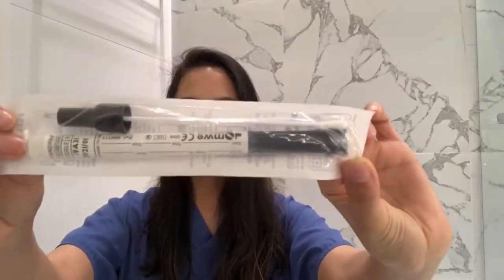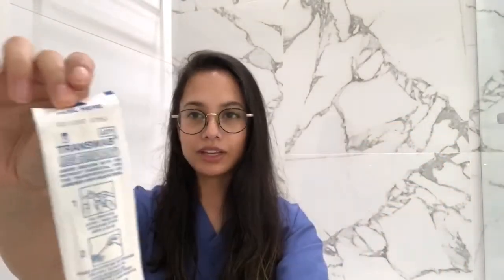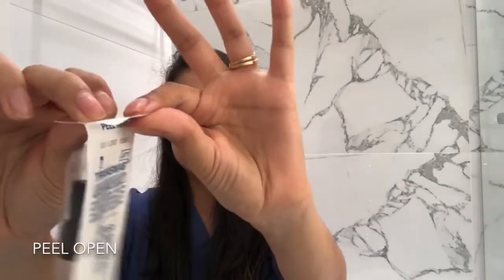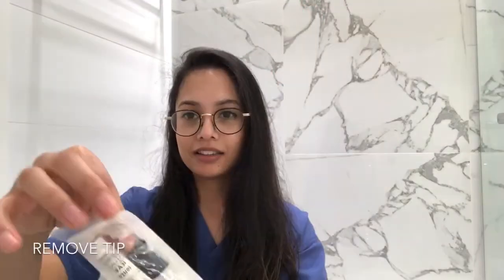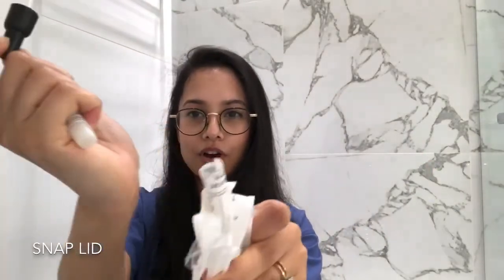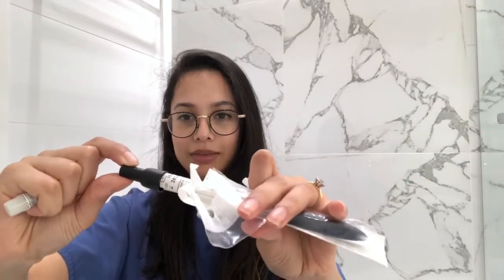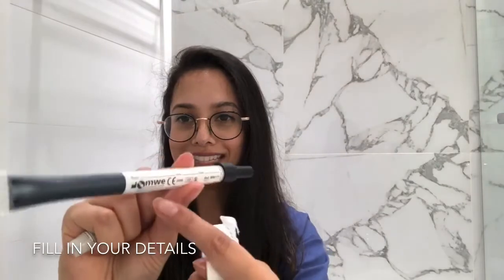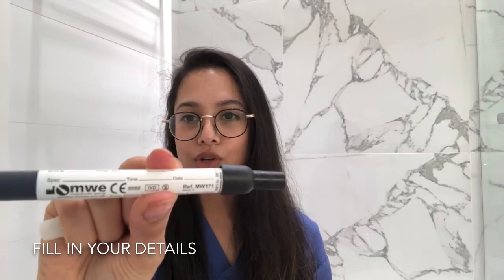How to take a charcoal swab - Dr Natalie Rout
You may be asked to do a swab at home for your - it might be for your eye/ear/nose/throat/skin/genitals and your doctor will be able to advise you where to exactly place the cotton tip. Sometimes the tubes can be confusing so this video explains how to use a charcoal
Swab.

NB This is not for the government coronavirus testing - this kits will come with their own instructions.